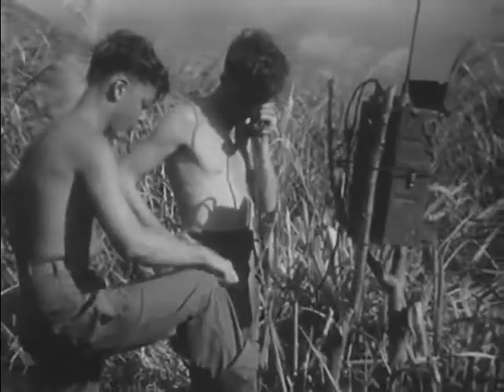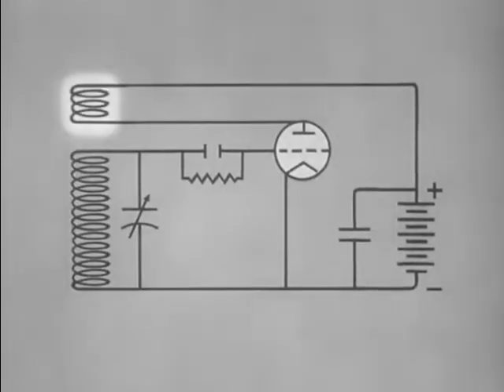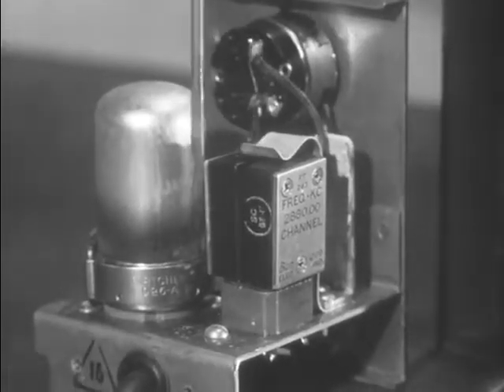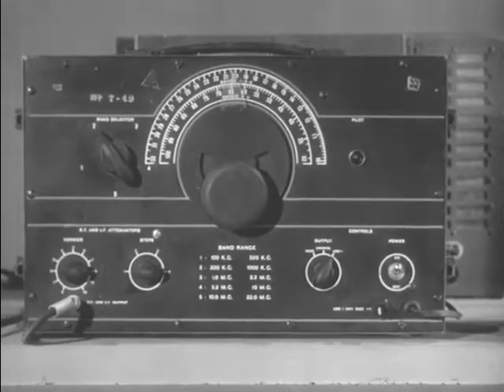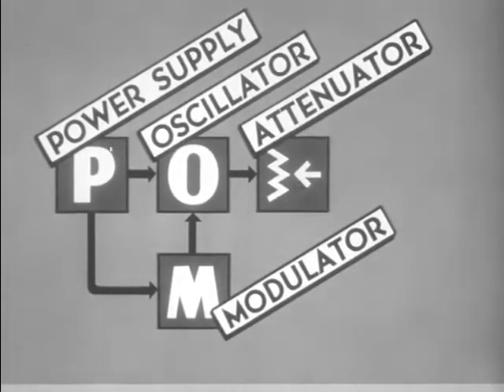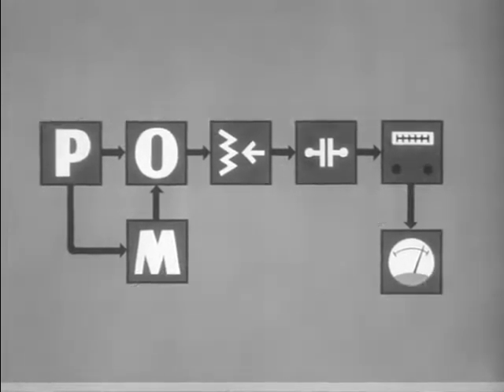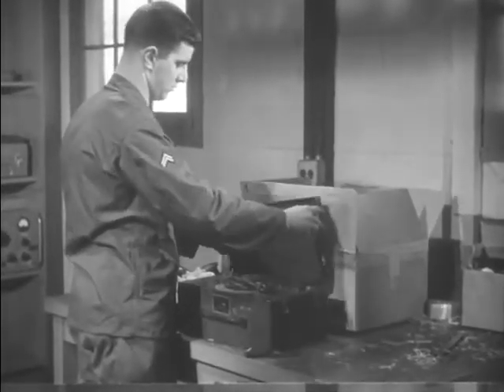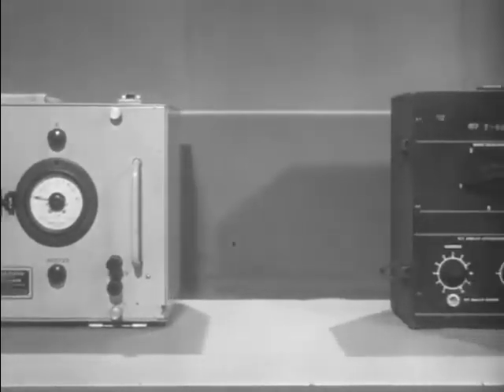Circuit Testing - Signal Generators